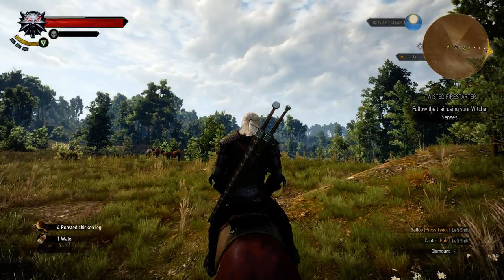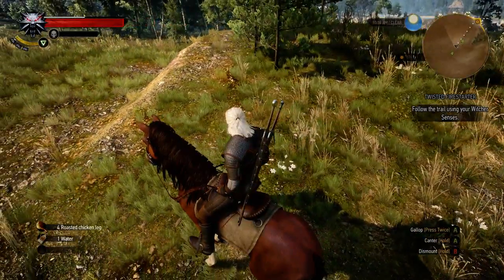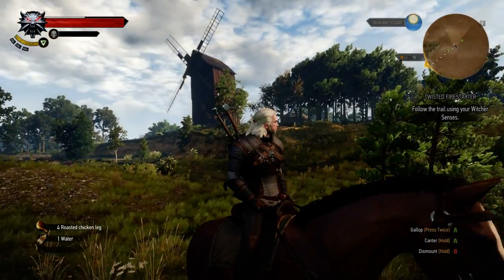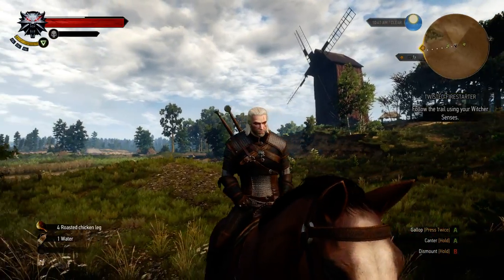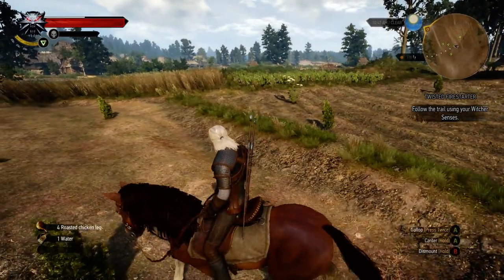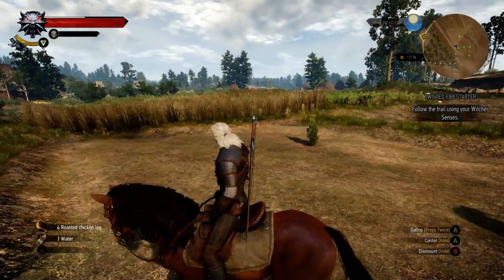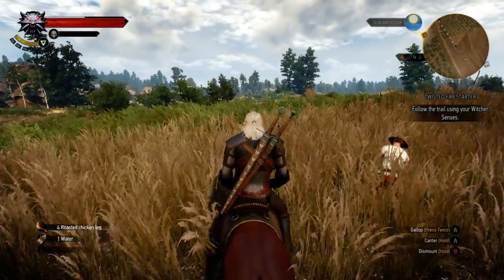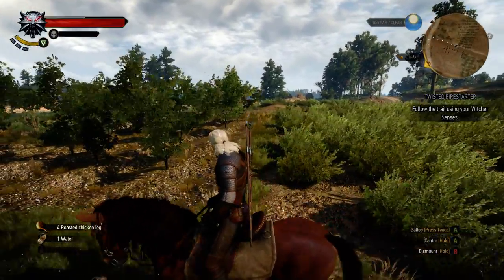Witcher 3 Horse Stutter (Animation) Ep.1 Have they fixed it yet?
"I'm just a guy sitting at a computer, doing what I love" - TheGamingSpongeHD